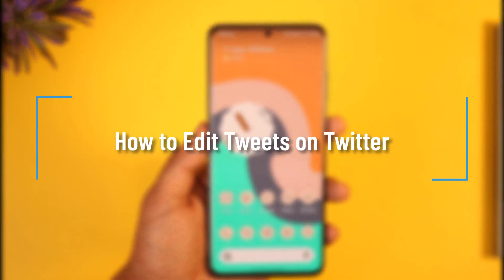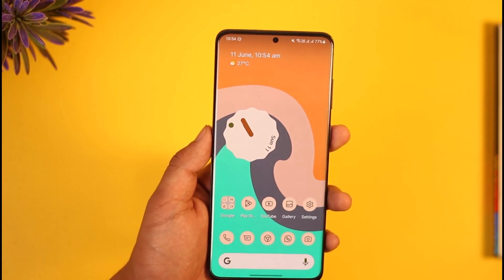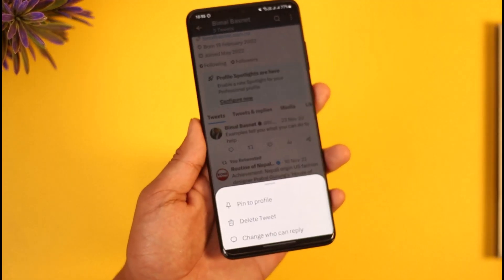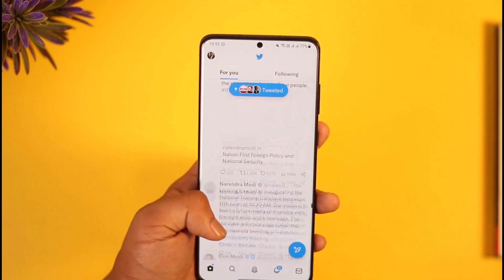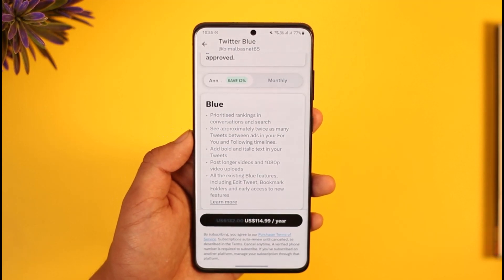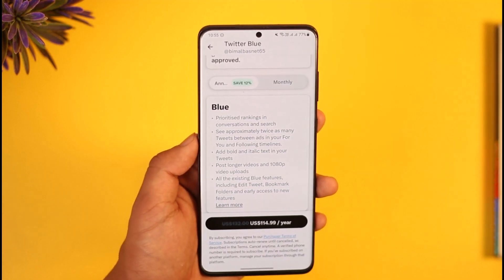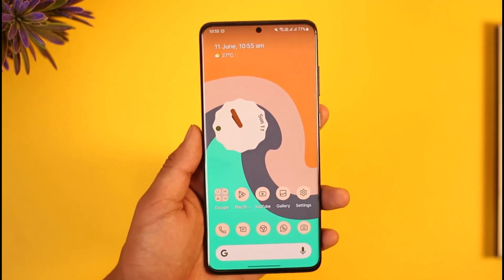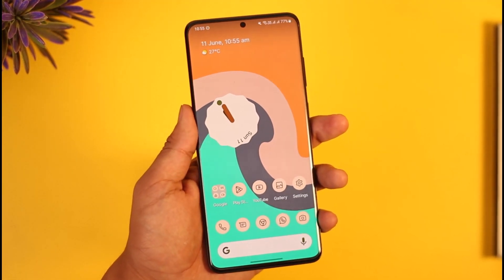How to Edit Tweets on Twitter !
In this tutorial video, I will quickly guide you on how you can edit your tweets on Twitter. So, make sure to watch this video till the end. We try to be responsive to as many questions as possible.

► Chapters:
0:00 Introduction
0:12 Edit Tweets on Twitter
0:31 Twitter Blue
1:02 Conclusion